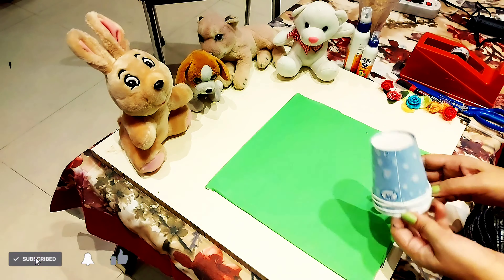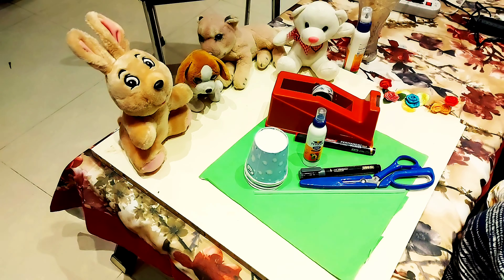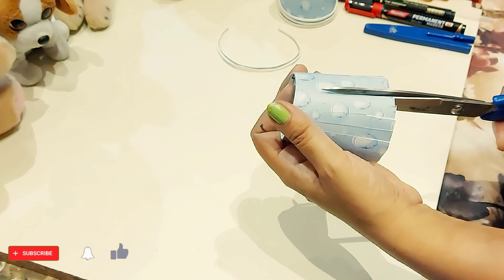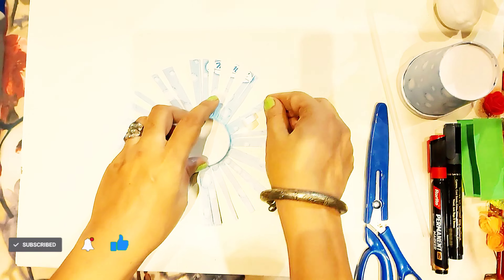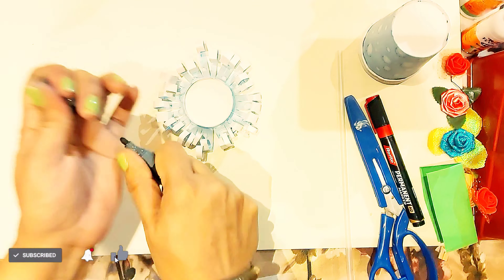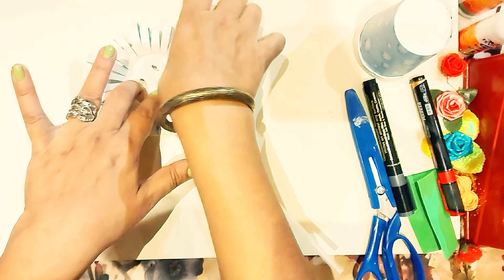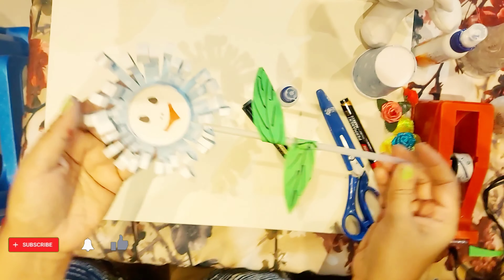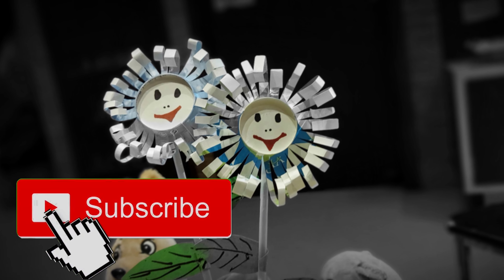Flower craft using paper cups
Make craft out of waste u would hope fully u would like it